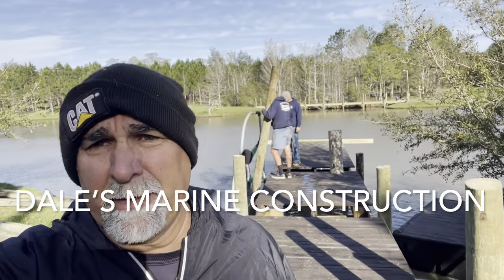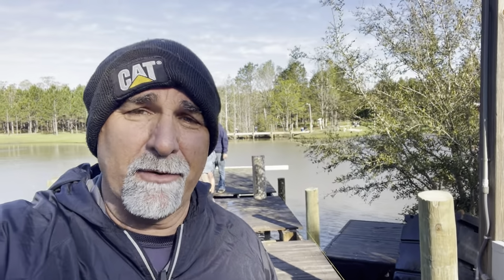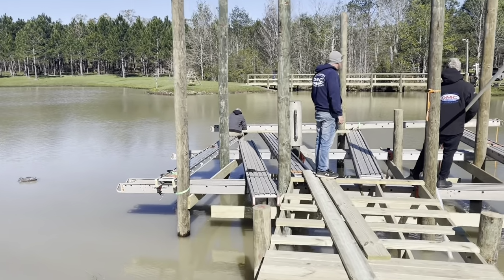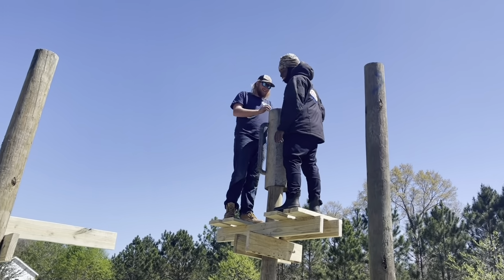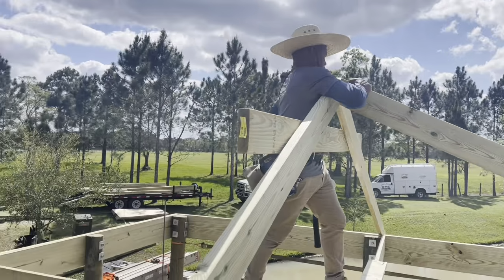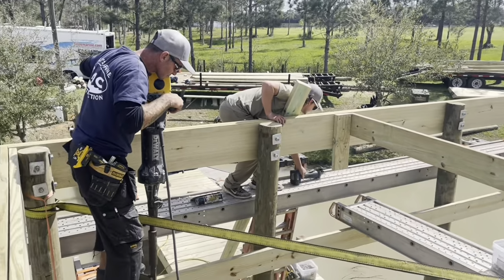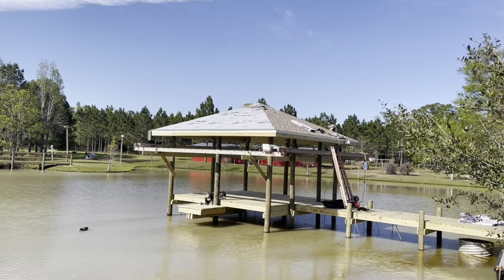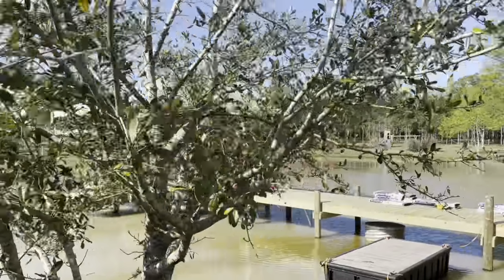GAZEBO LAKE DOCK 2 DOCK BUILDING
Here is another dock that we remodeled and add a gazebo to on the lake. We had an issue getting the Pilings installed due to the Clay so we installed a mana ray earth anchoring system to tie the whole structure down.